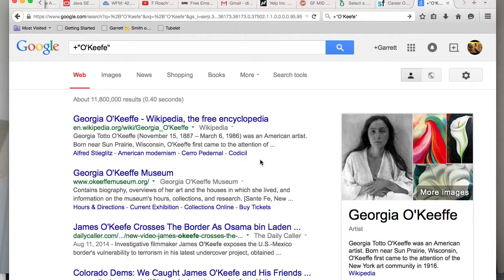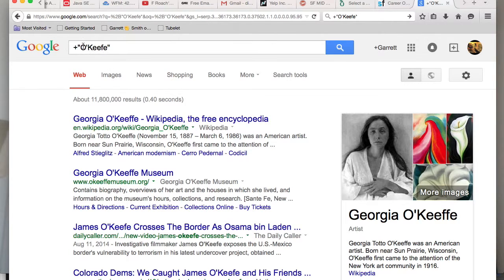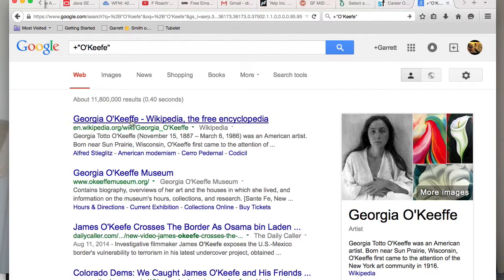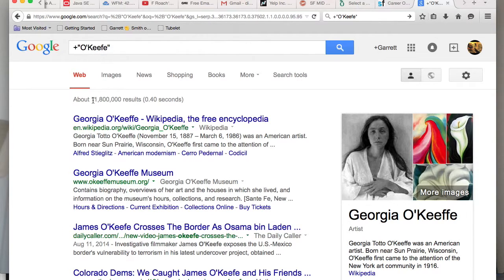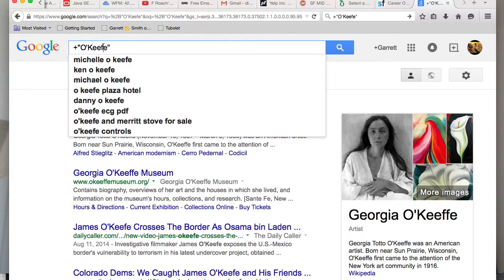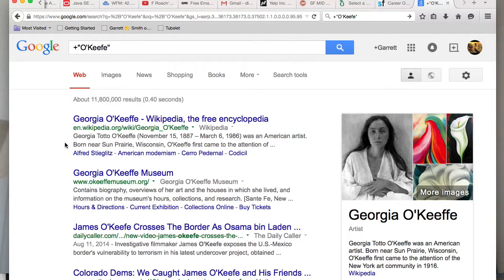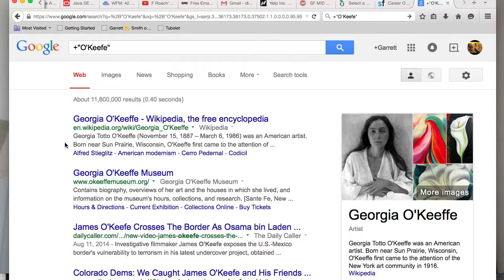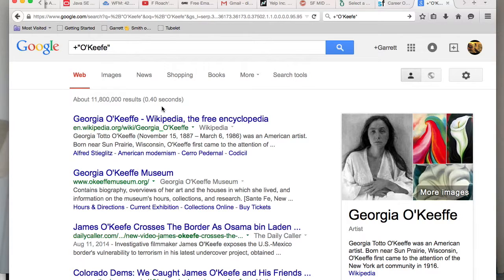Google Spellcheck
Google search automatic spelling correction.

Google thinks you're a dumbfuck.